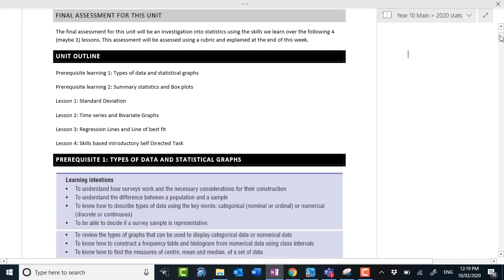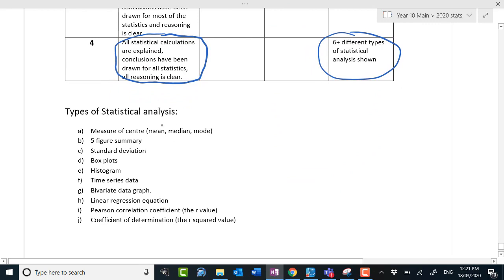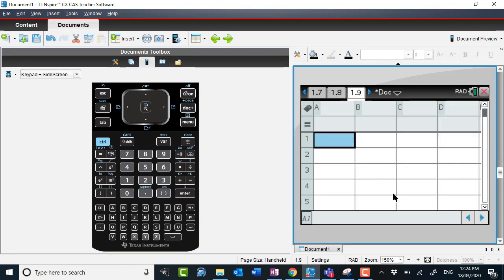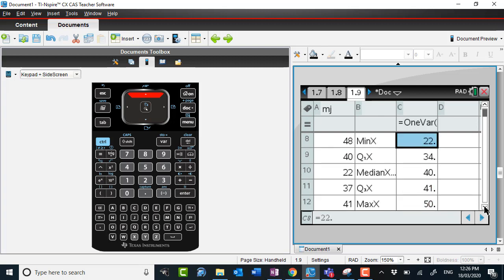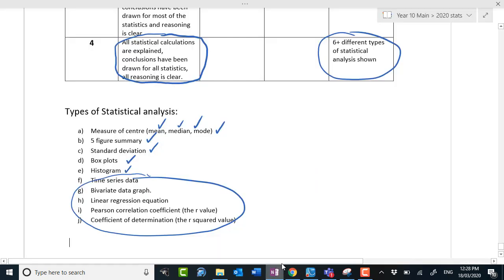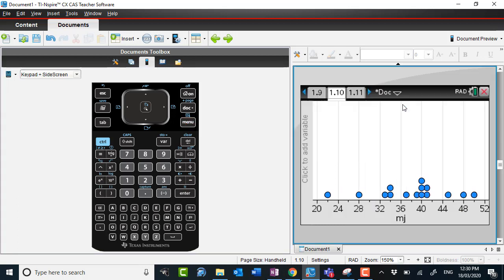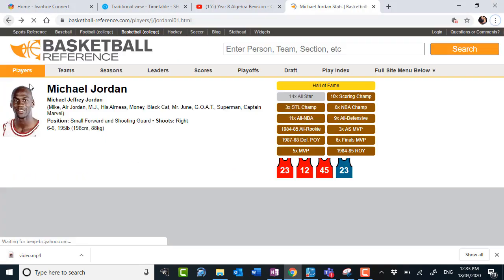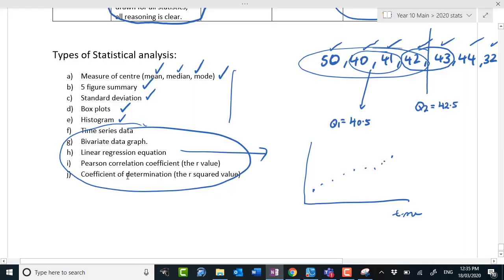10 Main Statistics project overview